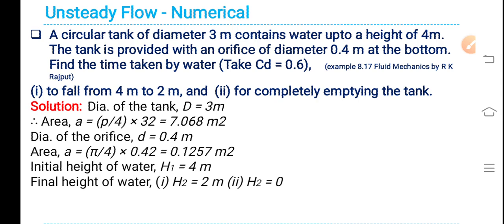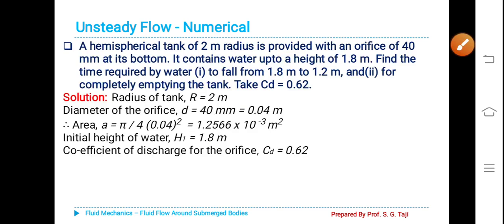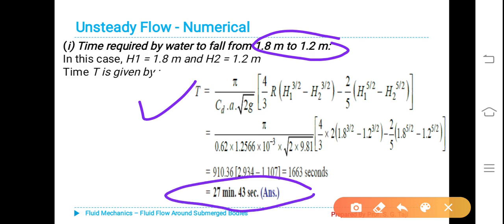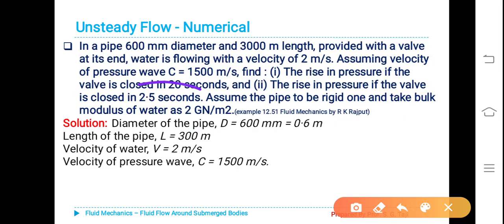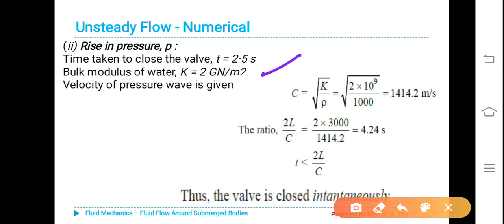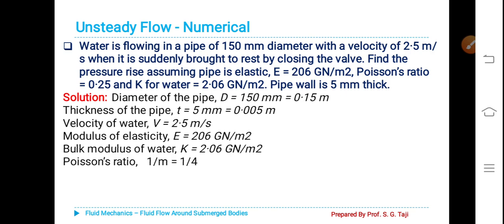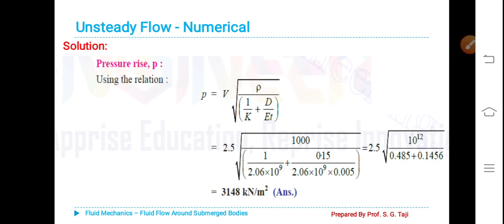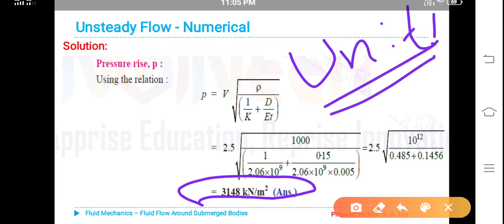L. No. 17: Numerical problems on Unstedy Flow (Unit 1 b):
1.Solving the numericals on Time required to empty the tank from initial Head ( H1 ) to the required Head ( H2) or to completely emptying the tank.
2. To find out the Rise in Pressure due to water hammer in pipes (both Rigid and Elastic pipes & also w.r.t. different Closure of the Valve i.e. gradual/slow & rapid/sudden/instantaneous)